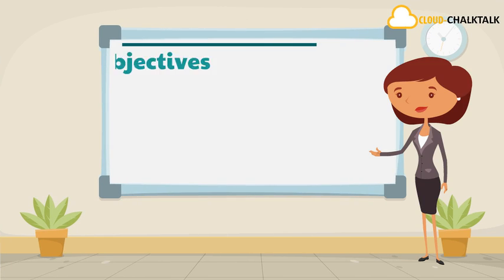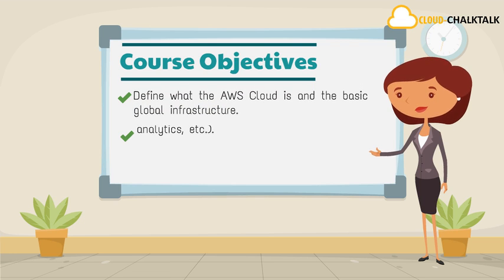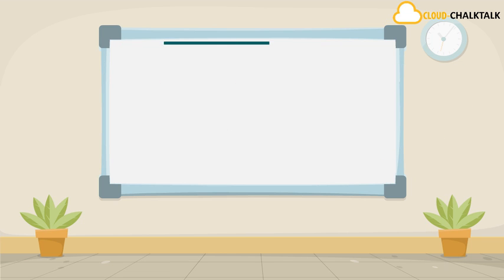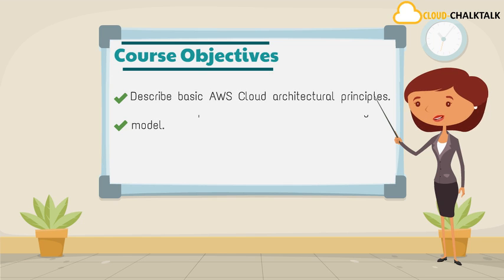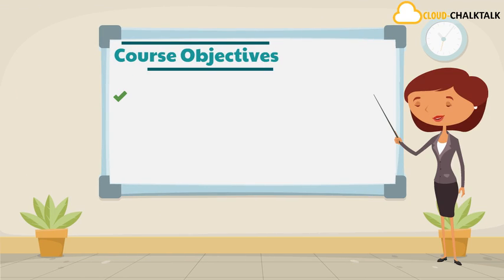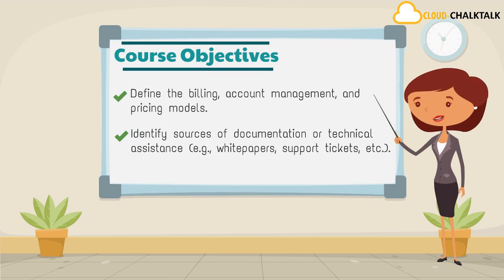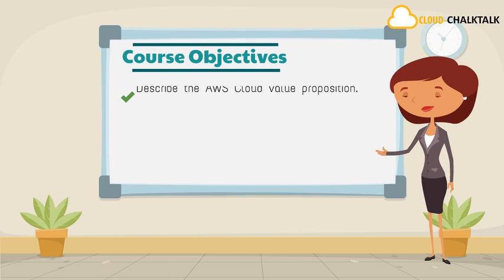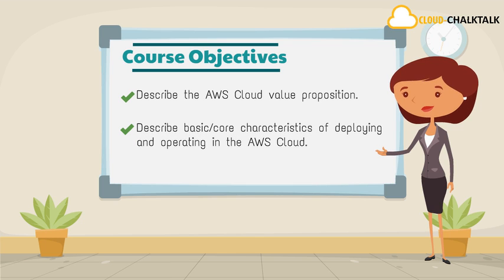Learn AWS Cloud Practioner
Hi Friends ,
Want to Learn AWS Cloud Practitioner?

AWS Cloud Practitioner Essentials is intended for individuals who seek an overall understanding of the AWS Cloud, independent of specific technical roles.
It provides a detailed overview of cloud concepts, AWS services, security, architecture, pricing, and support.

Level : Foundational
Modality : Digital, Self-paced
Length : 6 Hours

Course Objectives :

Upon completion of this curriculum, learners should be able to:

    Define what the AWS Cloud is and the basic global infrastructure.
    Describe the key services on the AWS Platform and their common use cases (e.g., compute, analytics, etc.).
    Describe basic AWS Cloud architectural principles.
    Describe basic security and compliance aspects of the AWS platform and the shared security model.
    Define the billing, account management, and pricing models.
    Identify sources of documentation or technical assistance (e.g., whitepapers, support tickets, etc.).
    Describe the AWS Cloud value proposition.
    Describe basic/core characteristics of deploying and operating in the AWS Cloud.

Intended Audience

This curriculum is intended for:

    Sales
    Legal
    Marketing
    Business analysts
    Project managers
    Chief Experience Officers
    AWS Academy students
    Other IT-related professionals

Prerequisites :

This is an entry-level training, but it assumes the following:

    General IT technical knowledge
    General IT business knowledge